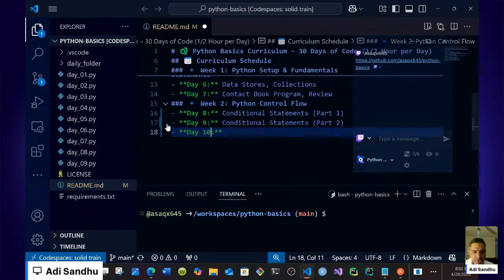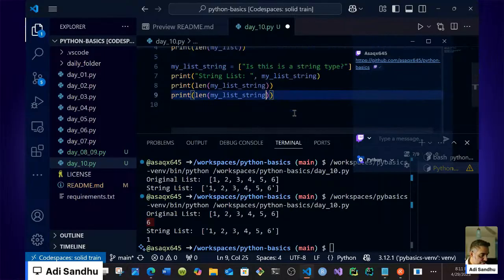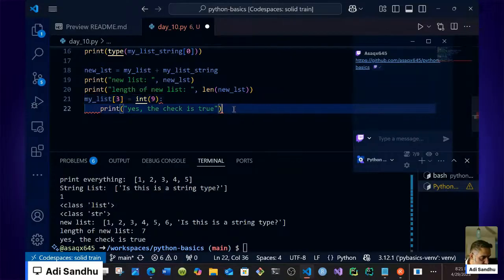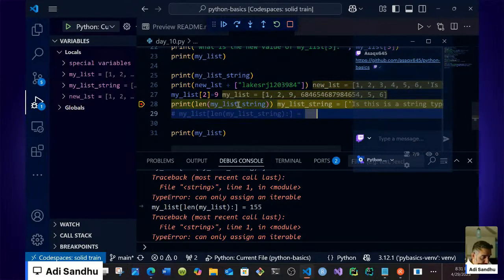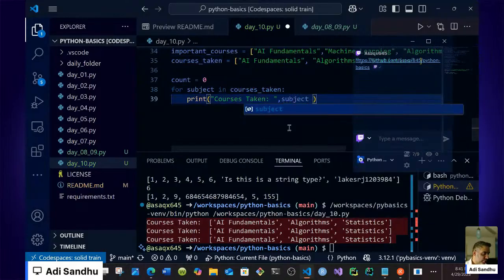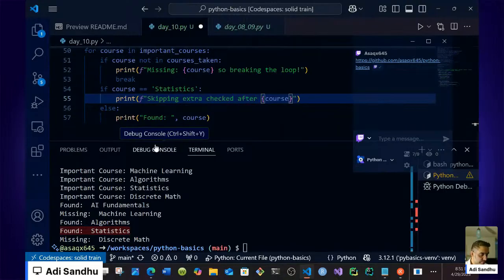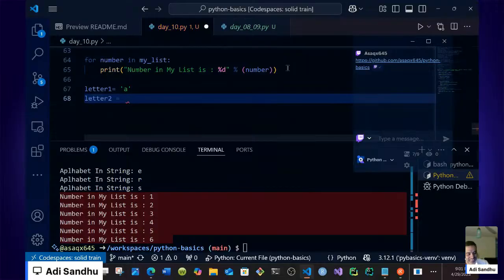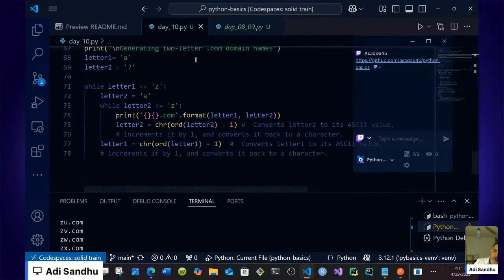🔴 Python 3 Day 10 – Live Chat: Loops Basics | for Loops, break, continue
In today's live coding session, we dive into Python Loops!

We'll cover:
for loops to repeat actions over lists and strings
break and continue to control loop flow
Real-world examples: tracking student courses, predicting progress
Practicing clean looping logic for better, smarter Python programs

What You’ll Learn:

How to loop over lists (courses completed, remaining)
How to loop over a string (character-by-character)
How break can exit loops early
How continue can skip specific iterations
This sets the foundation for future work with data, automation, and real-world Python apps!
Beginner-friendly | Live Chat Q&A | Build skills step-by-step.